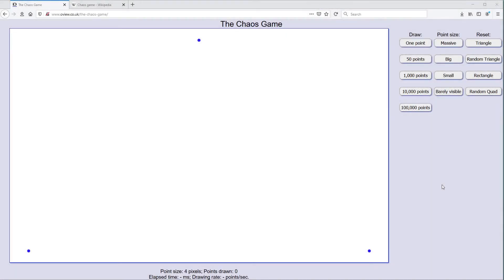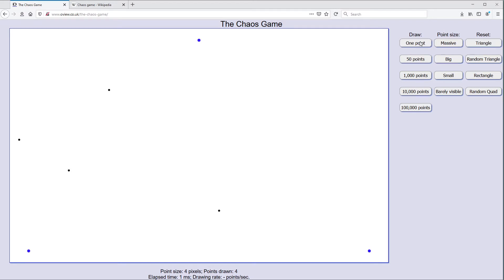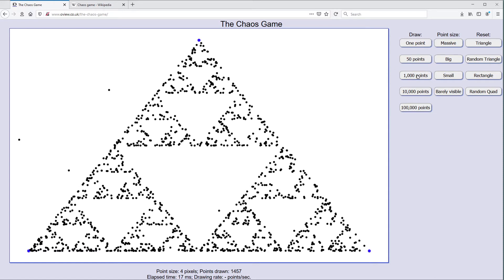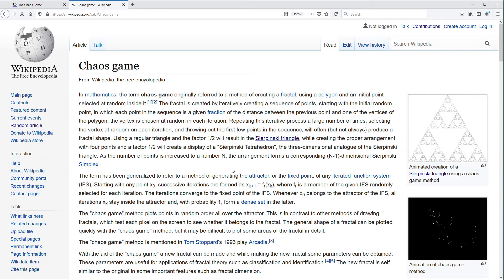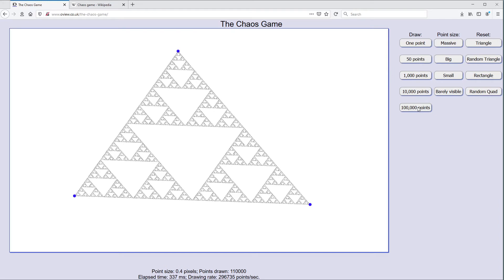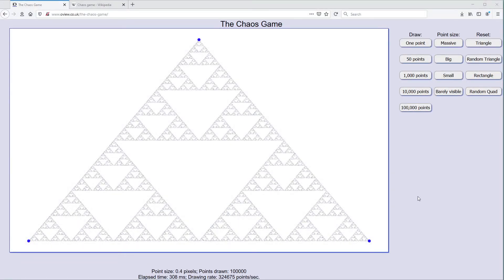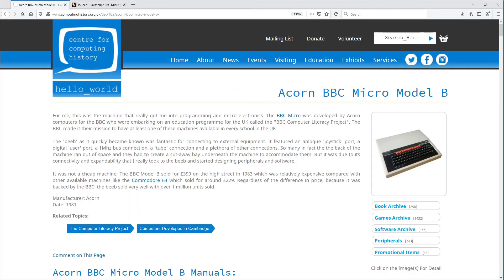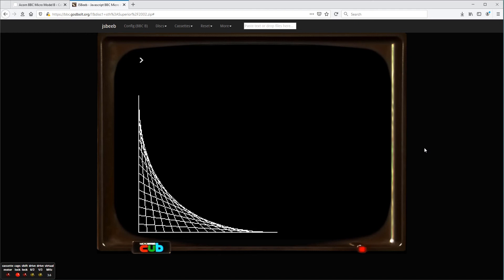The Chaos Game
The Chaos Game is a simple algorithm that generates some very surprising fractal patterns from a sequence of random moves. This video shows a bare-bones implementation of The Chaos Game using JavaScript drawing to an HTML 5 Canvas; you can try it for yourself

Learn more about The Chaos Game and all the variations that are possible by reading the Wiki page:

You can grab the code from GitHub or just save it from your browser. If you're interested in coding, try editing the code to change how it works and see what other patterns you can make - there are some ideas on the Wiki page, or just experiment and see what happens. For example, the point doesn't have to move half-way to the chosen vertex each time - what happens if you move one-third of the way, or two-thirds? Can you find an interesting way to colour-code each point?